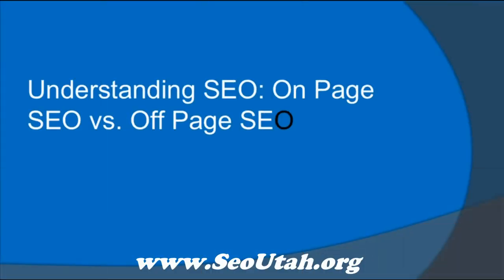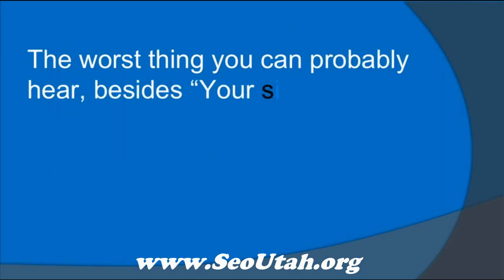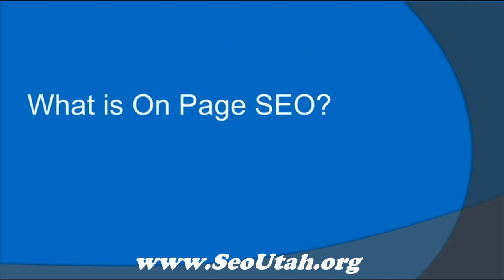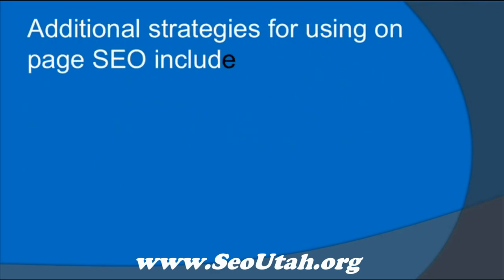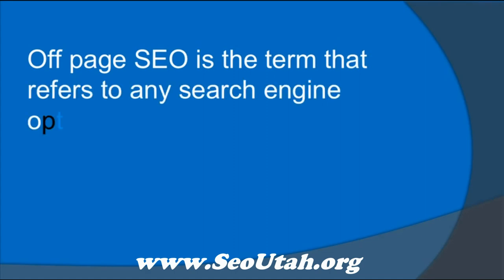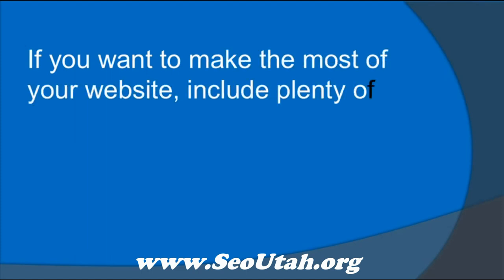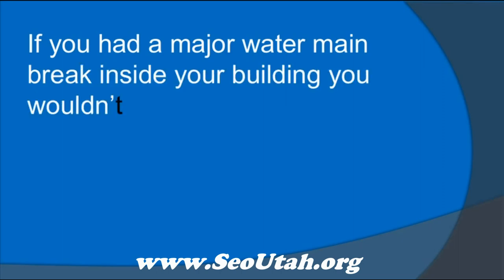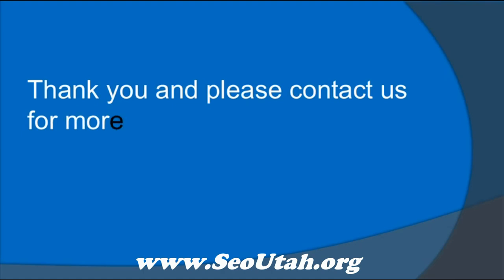Understanding SEO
-- Click the link to avail our best SEO services that will help your business grow.

Business Wealth Services offers a service called SEO Utah - which is all SEO services in the field of Video, Social Media Marketing, Email,PPC, Website Design, and Many more.

Understanding SEO: On Page SEO vs. Off Page SEO
As a small business owner, you are very likely barraged with information and various opinions about your website.  Clients might like the photos of you and your dog on the "About Us" page, and various companies might be calling asking if you would like to "buy a top spot" on their search pages. The worst thing you can probably hear, besides "Your site crashed," is "We looked for you online but couldn't find you!"
The fact is, you're basically sunk without SEO.  But, what kind of SEO should you incorporate into your website?  Some say "Content is King", and believe on page SEO rules the internet, while others declare that off page SEO is more important:  "Links Reign Supreme!"  Who should you listen to?
What is On Page SEO?
On page Search Engine Optimization includes things like optimizing keywords, tags, and web content.  Search engines love heading tags that emphasize key points, and they grab on to images that include "img alt" tags that include those same keyword phrases.
Additional strategies for using on page SEO include labeling folders and naming files so that they are keyword rich, since search engines crawl through and index your site using folder and file names. Don't rely on a snappy title alone, and think that your page is optimized.
What is Off Page SEO?
Off page SEO is the term that refers to any search engine optimization that takes place off your webpage.  Things like article marketing, linking and backlinking, and social media marketing are an important part of off page SEO.
Which Type of SEO is Better?
It turns out that both camps in the search engine optimization debate have something valuable to offer.  If you want to make the most of your website, include plenty of each type of SEO and you'll come out ahead.
How To Optimize
All this may have you feeling a bit overwhelmed -- and that's not surprising!  Optimizing a website properly takes research, time, and effort.  As a small business owner, you very likely lack both the time and desire to take all these steps yourself.  If you had a major water main break inside your building you wouldn't try to fix it yourself -- and the same is true for getting your site up to speed.  Get an SEO expert onboard.  Find someone who can help you with both on page SEO and off page SEO.  Your site will be optimized in just a short amount of time, and you'll see site traffic as well as your bottom line increase.

seo ranking
seo
search engine optimization
what is search engine optimization
seo optimization
seo explained